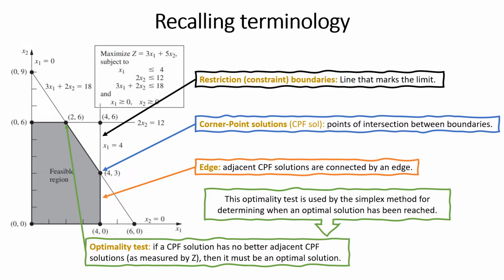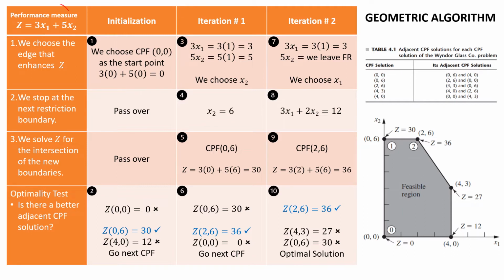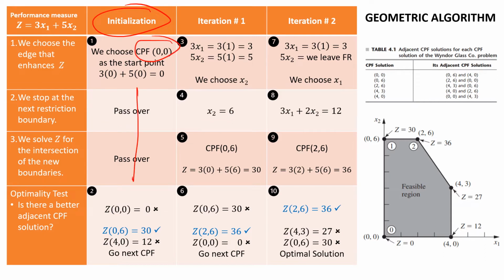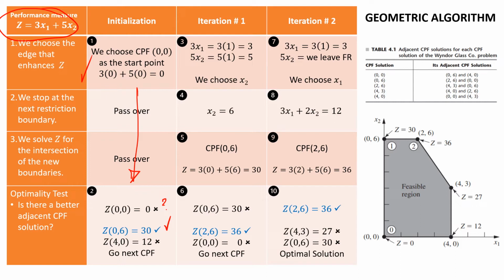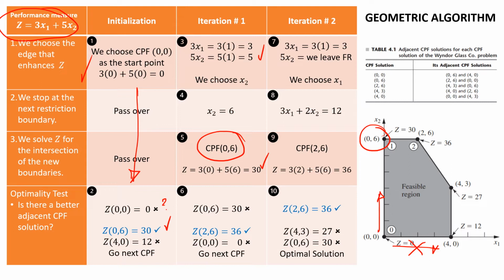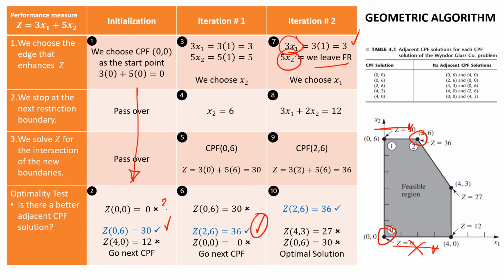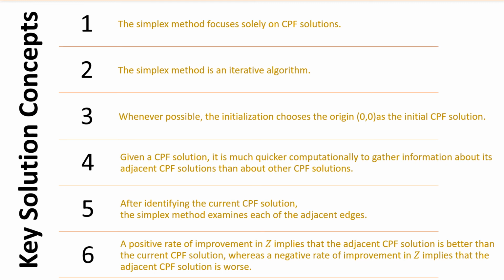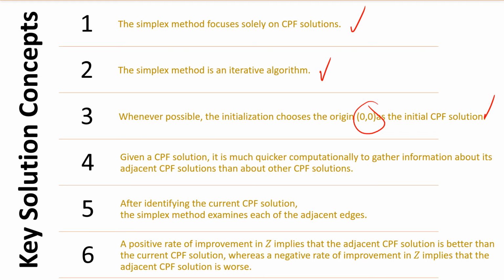Linear Programming: Geometric Algorithm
Application of the geometric algorithm for the resolution of a linear programming exercise